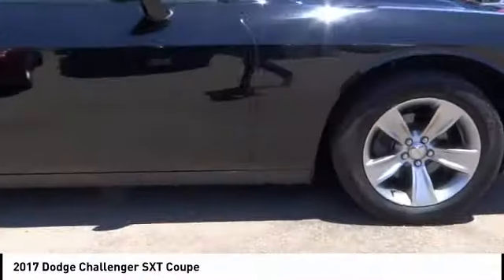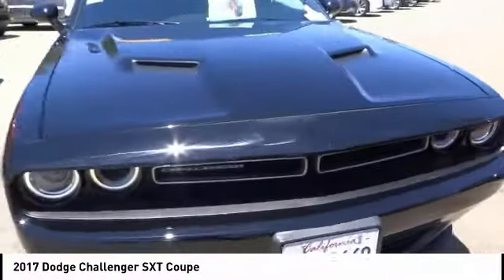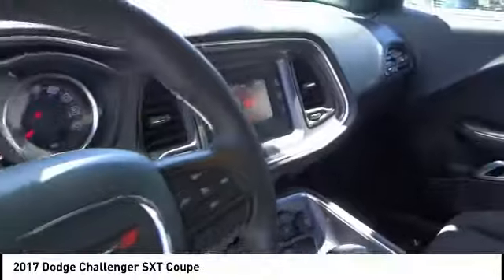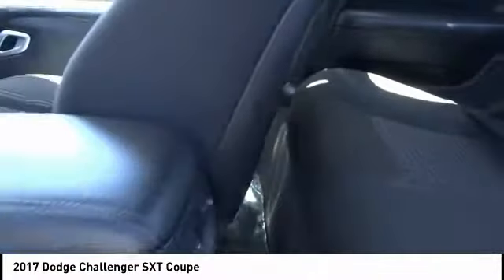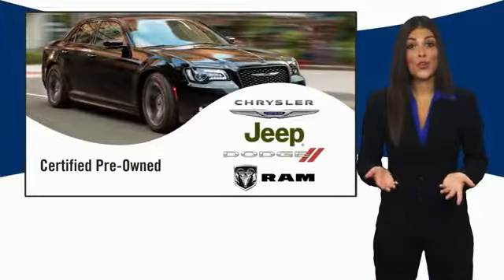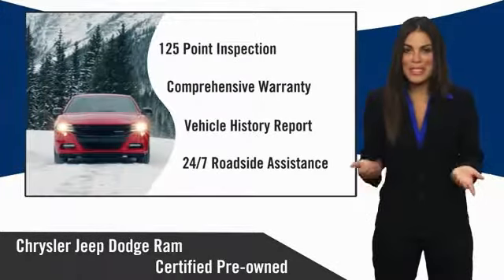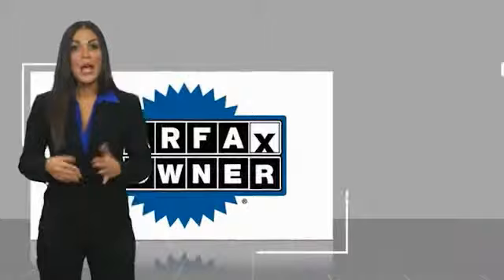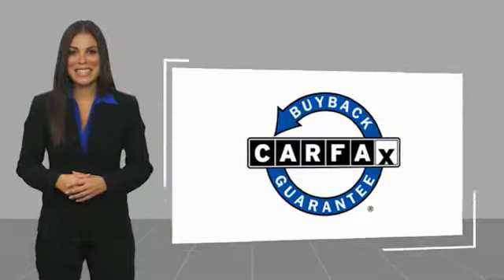2017 Dodge Challenger VAN NUYS LOS ANGELES SAN FERNANDO VALENCIA CANOGA PARK TV1513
2017 Dodge Challenger SXT COUPE

RUSSELL WESTBROOK CHRYSLER DODGE JEEP RAM PROUDLY SERVICING VAN NUYS, LOS ANGELES, SAN FERNANDO, VALENCIA, CANOGA PARK, & SURROUNDING SOUTHERN CALIFORNIA LOCATIONS. THIS BLACK 2017 Dodge CHALLENGER IS EQUIPPED WITH A 3.6L V6 24V VVT, AUTOMATIC TRANSMISSION, AND RECEIVES AN ESTIMATED 19 City/30 Hwy MPG. CONTACT RUSSELL WESTBROOK CHRYSLER DODGE JEEP RAM OF VAN NUYS TO SCHEDULE A TEST DRIVE AND TAKE THIS 2017 Dodge CHALLENGER HOME TODAY, OR VISIT OUR SHOWROOM CONVENIENTLY LOCATED AT 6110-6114 VAN NUYS BLVD VAN NUYS, CA 91401. STOCK #: TV1513 | 2017 Dodge Challenger SXT Coupe AIR CONDITIONING TRACTION CONTROL 2017 Dodge CHALLENGER SXT COUPE **7-YEAR / 100,000 MILE CPO WARRANTY**, **BLUETOOTH WIRELESS / HANDS FREE**, **UCONNECT**, Quick Order Package 21A SXT. 19/30 City/Highway MPG Certified. FCA US Certified Pre-Owned Details: * Warranty Deductible: $100 * Includes First Day Rental, Car Rental Allowance, and Trip Interruption Benefits * Powertrain Limited Warranty: 84 Month/100,000 Mile (whichever comes first) from original in-service date * Transferable Warranty * Vehicle History * 125 Point Inspection * Limited Warranty: 3 Month/3,000 Mile (whichever comes first) after new car warranty expires or from certified purchase date * Roadside Assistance CARFAX One-Owner. At Russell Westbrook Chrysler Dodge Jeep Ram of Van Nuys we provide premium customer service with a hassle-free buying experience. Make sure to ask about our $0 Down Financing on this vehicle! At Russell Westbrook Chrysler Dodge Jeep Ram or Van Nuys, every customer is a winner! All vehicles feature Market-Based Pricing, CARFAXTM Vehicle History Reports, and reconditioning records. Russell Westbrook Chrysler Dodge Jeep Ram or Van Nuys - A Team Above All - Above All, A Team! STOCK #: TV1513 | VIN: 2C3CDZAG8HH638042 | 2017 Dodge Challenger SXT Coupe AIR CONDITIONING TRACTION CONTROL Russell Westbrook CDJR of Van Nuys